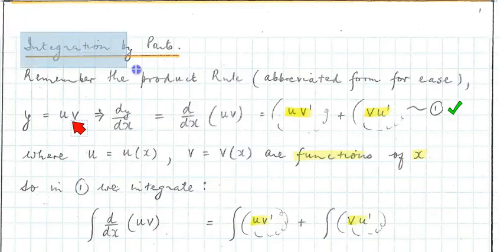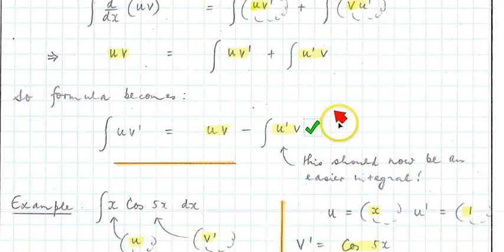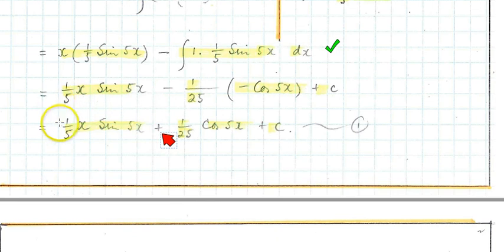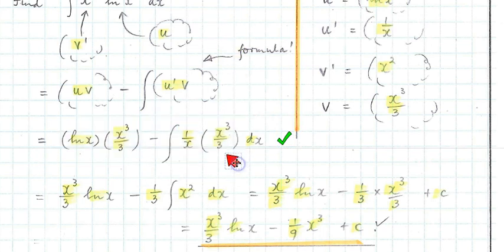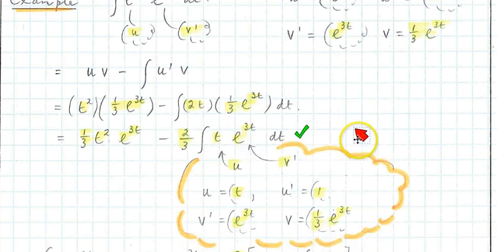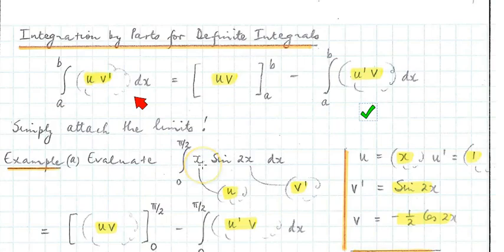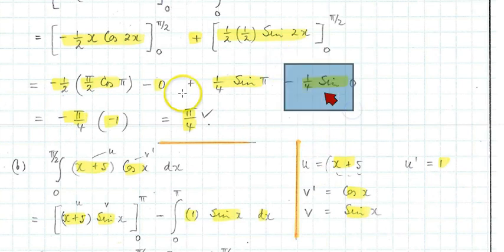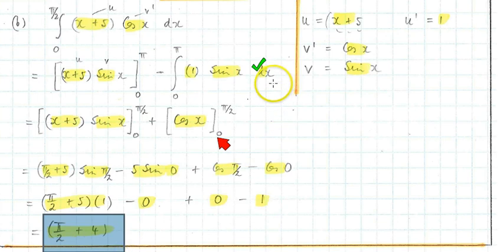Integration by Parts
This video aims to teach you how to integrate by parts, a method widely used to solve integral problems.
There are example questions that you can have a go at! Pause the video and try these before I go through the answers.
Would love to hear your thoughts and if you have any video requests. Thanks.